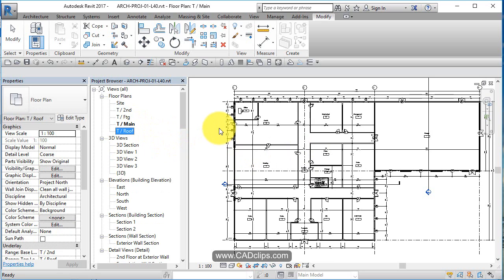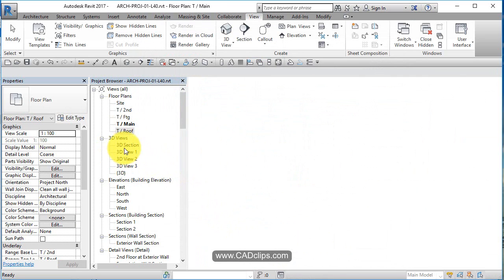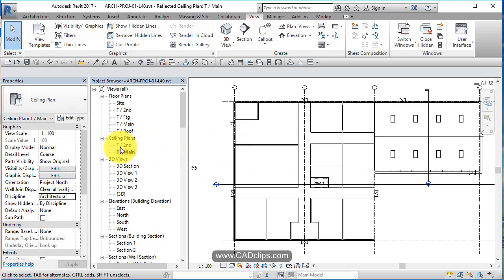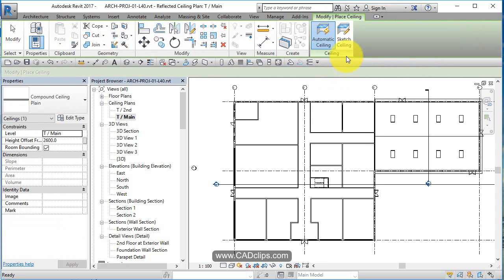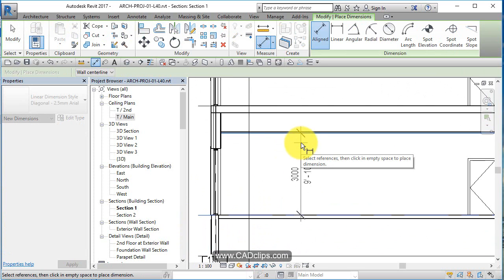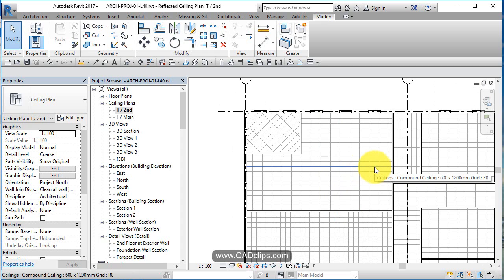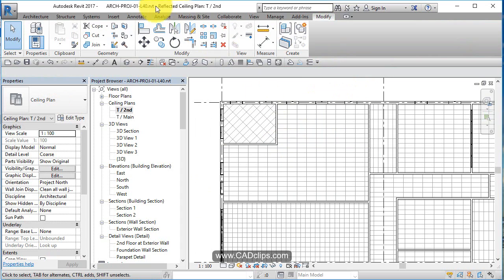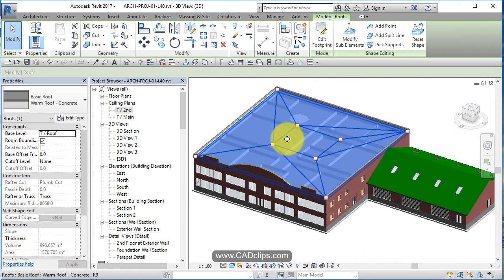REVIT ARCHITECTURAL PROJECT 40 CEILINGS AND CEILING PLANS